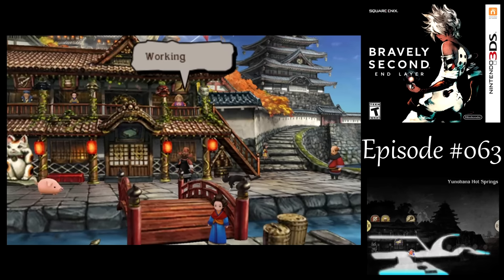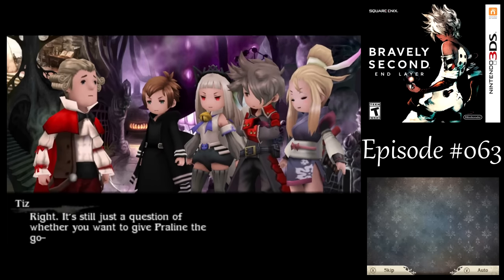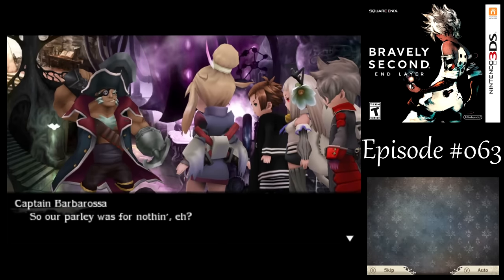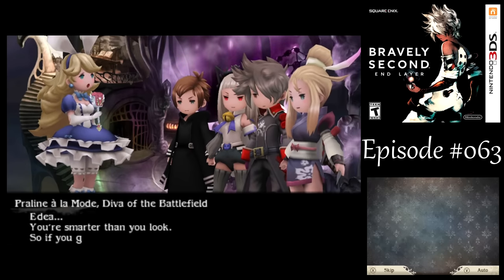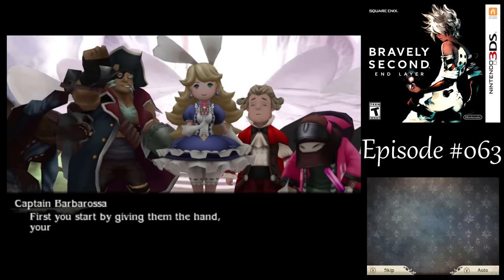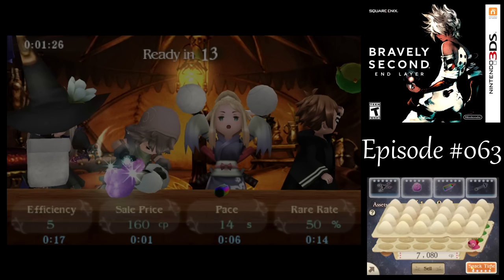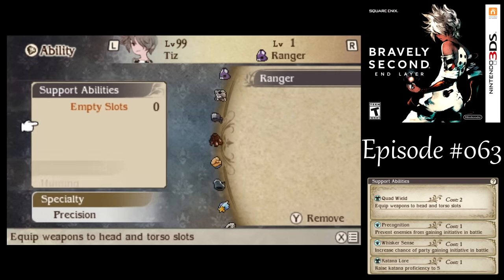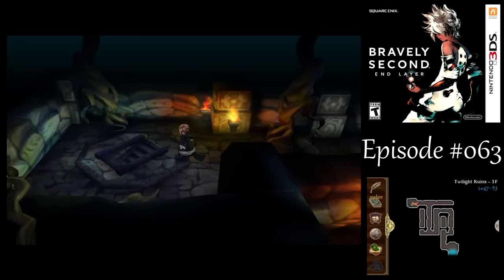Let's Play Bravely Second: End Layer #063 (Hard) - Comeback Tour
In this episode of Bravely Second: End Layer, we head to Florem, where Praline & Barbarossa have already beaten us there to claim the rights to Arca Pellar's song.

Recommended Jobs & Abilities against Praline
Yew: Wizard, Time Magic, Ventriloquism, Eye of the Wolf, In the Red
Edea: Ninja, Catmancy, P.Attack 20% Up, Quad Wield, Eye of the Wolf, Axe Lore
Magnolia: Catmancer, Astral Magic, Waste Not, Attack Item Amp, Speed 20% Up, Barrage, Items for All
Tiz: Fencer, Miscellany, P.Attack 20% Up, Quad Wield, Eye of the Wolf, Katana Lore

Yew: Lilith's Rod, Rod of Ice, Cat-Ear Hood, Amplifier, Amulet
Edea: Viking Axe, Viking Axe, Viking Axe, Viking Axe, Black Belt
Magnolia: Kunai, Blessed Shield, Lambent Hat, Ninja Garb, Hermes Sandals
Tiz: Doujigiri-Yasutsuna, Masamune, Masamune, Masamune, Power Bracers

Recommended Jobs & Abilities at Twilight Ruins
Yew: Wizard, Singing, In the Red, Pierce M.Defense, M.Attack 20% Up
Edea: Ninja, Catmancy, Waste Not, P.Attack 20% Up, Quad Wield, Axe Lore
Magnolia: Black Mage, Catmancy, Waste Not, Pierce M.Defense, M.Attack 20% Up
Tiz: Ranger, Warfare, P.Attack 20% Up, Triple Wield, Precognition, Whisker Sense, Barrage

Yew: Rod of Ice, Rod of Ice, Cat-Ear Hood, Amplifier, Amulet
Edea: Kokusenpū, Viking Axe, Viking Axe, Viking Axe, Power Bracers
Magnolia: Lilith's Rod, Rod of Ice, Dragon Cap, Luminous Robe, Hermes Sandals
Tiz: Artemis's Bow, Colichemarde, Ninja Garb, Venture Badge